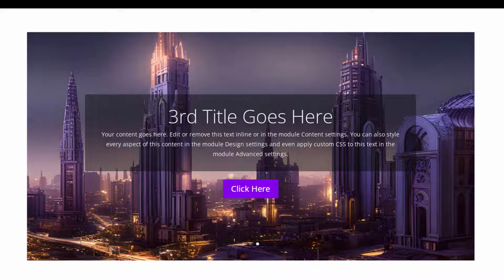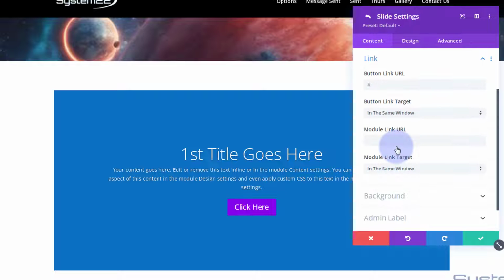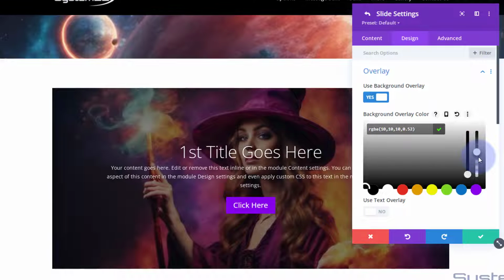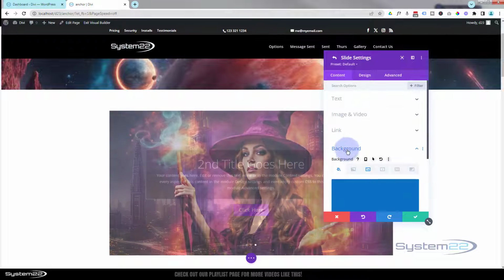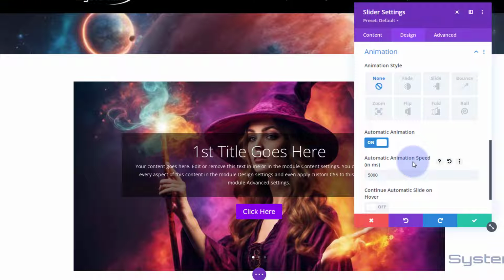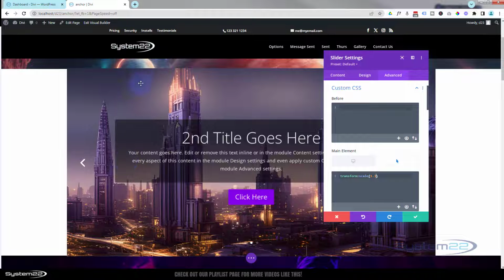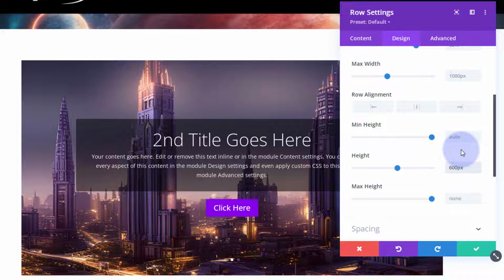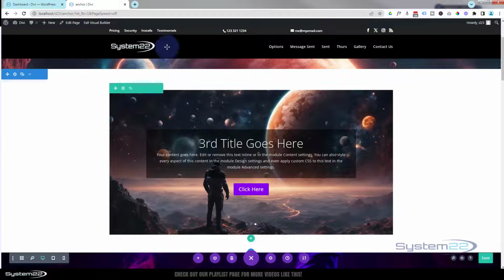Divi Pro Tips: Creating Stunning Auto Slider with Zoom Effect!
In this enlightening YouTube video, "Divi Pro Tips: Creating Stunning Auto Slider with Zoom Effect," we're delving deep into the world of web design wizardry. Whether you're a seasoned Divi user or just getting started, this tutorial will empower you to master the art of crafting captivating auto sliders with a seamless zoom effect. Our expert tips and step-by-step guidance ensure that you'll be able to elevate your website's visual appeal and user engagement, leaving a lasting impression on your audience.

Join us on this journey to web design excellence as we explore the ins and outs of Divi's powerful features. From selecting the right images to implementing the perfect zoom effect, we'll cover it all to help you create stunning auto sliders that will set your website apart. Don't miss out on the opportunity to enhance your web design skills and create an extraordinary user experience.

v=ZAO2MH0dQtk&list=PLqabIl8dx2wo8rcs-fkk5tnBDyHthjiLw

v=rNhjGUsnC3E&list=PLqabIl8dx2wq6ySkW_gPjiPrufojD4la9

/* Main Element CSS Box Desktop State */

transform: scale(1);
transition-duration: 5s;

/* Main Element CSS Box Hover State */

transform: scale(1.3);